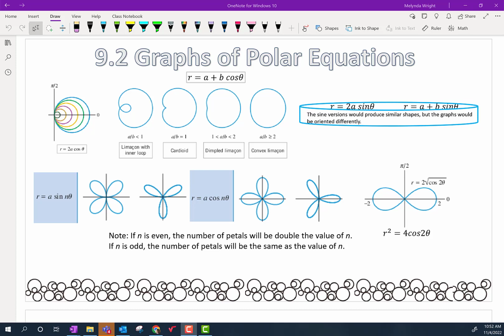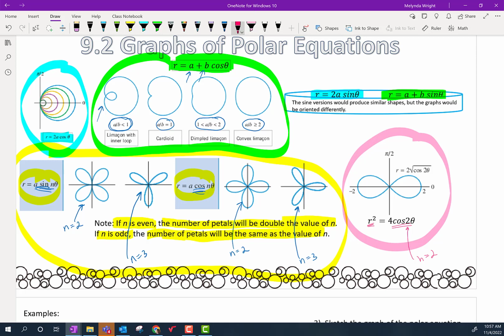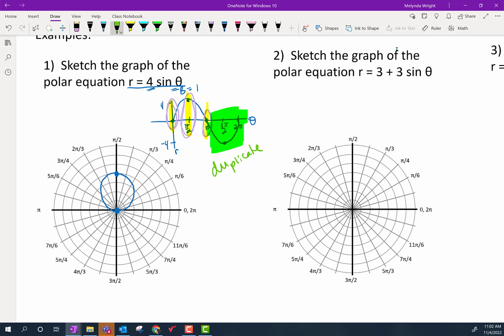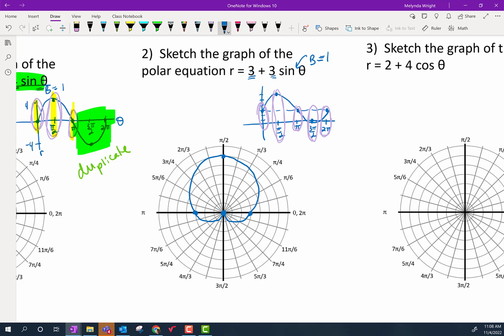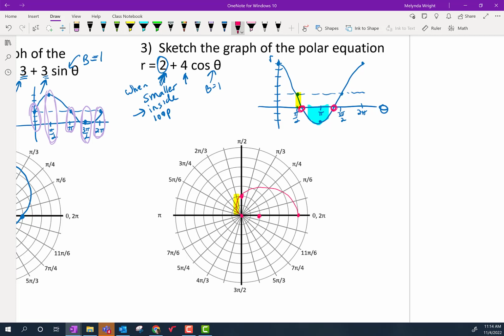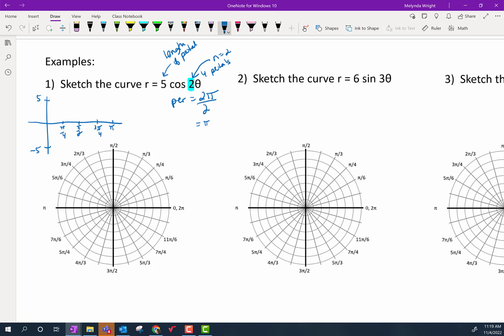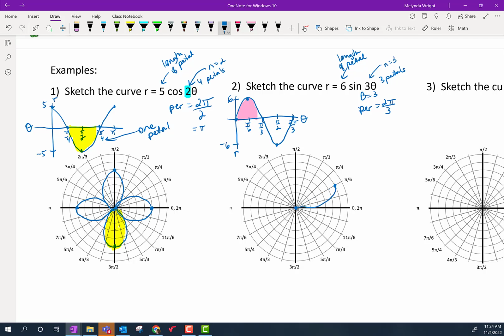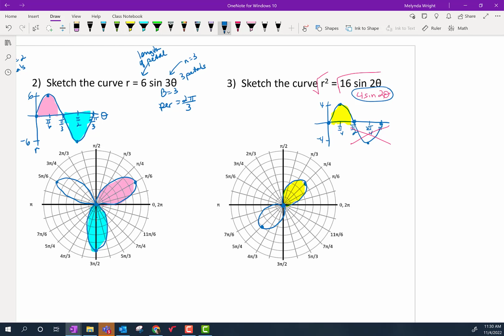Precal Honors 9.2 Graphs of Polar Equations